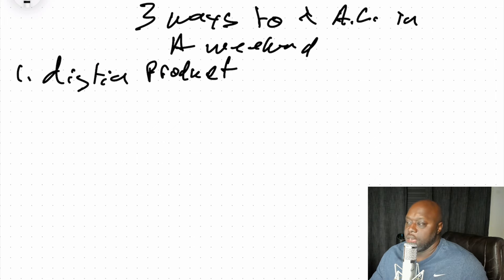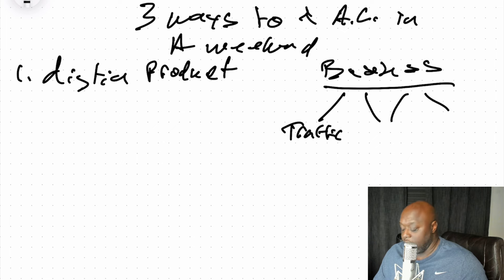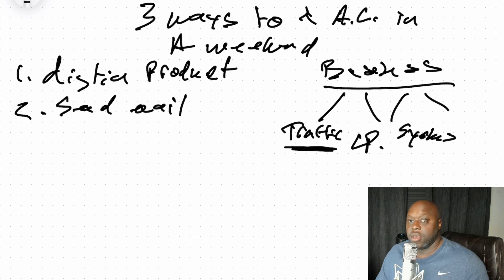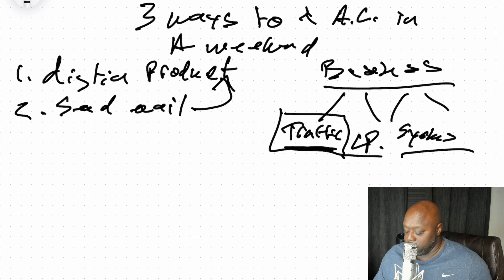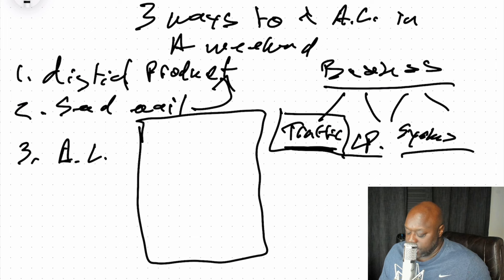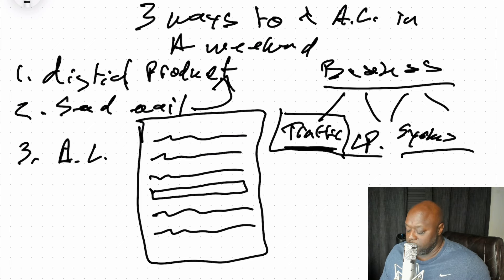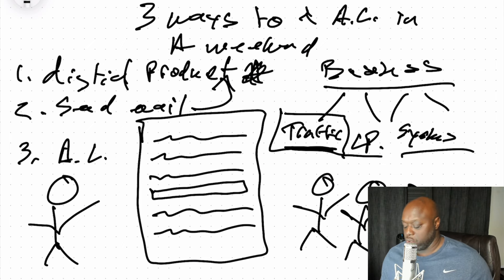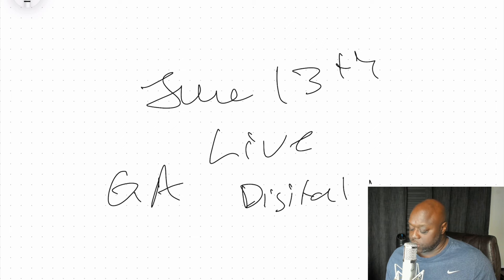3 ways to increase affiliate commissions in a weekend